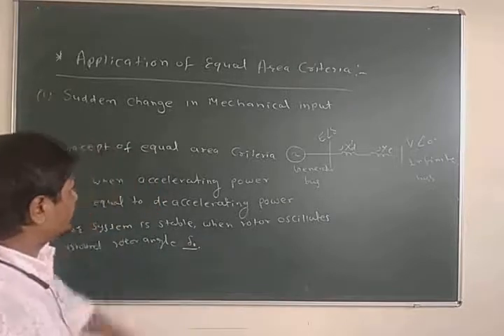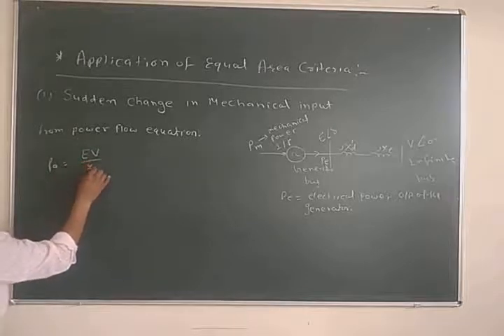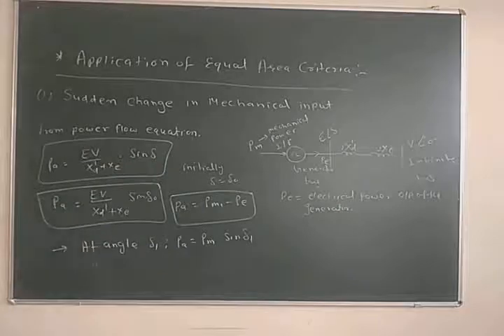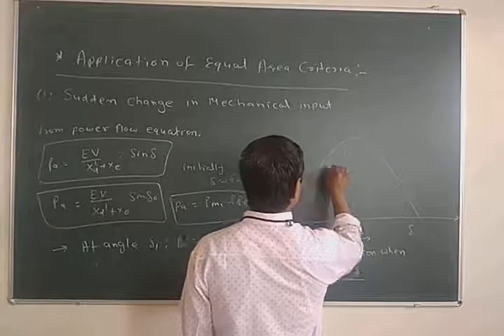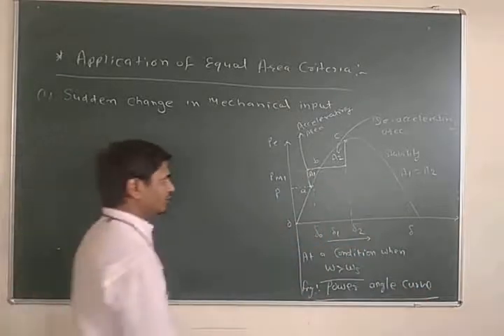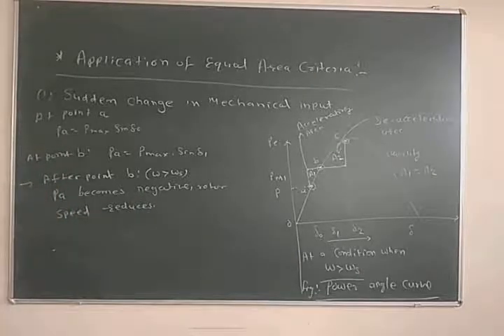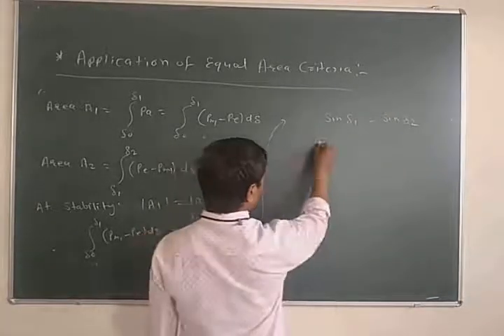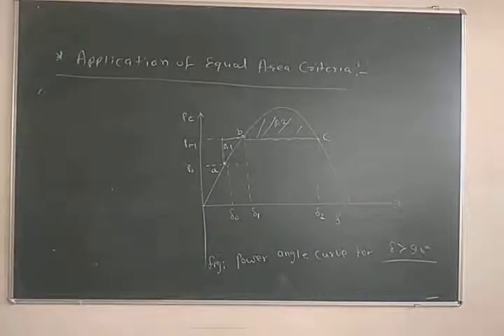VL-11_Application of Equal Area Criteria_PS-II